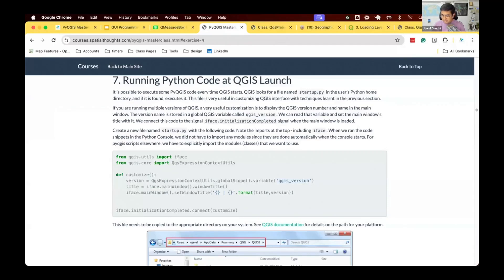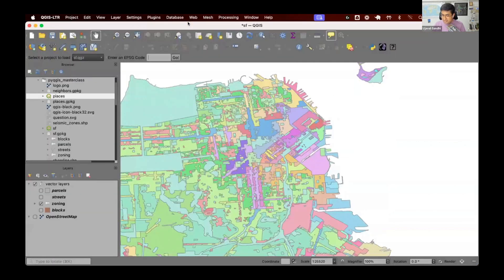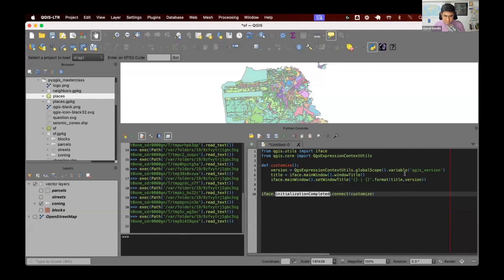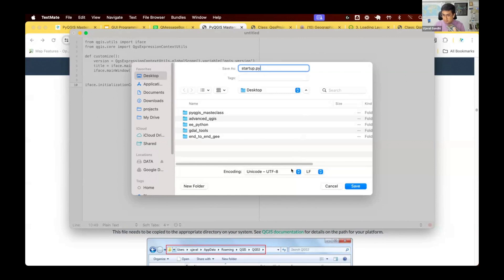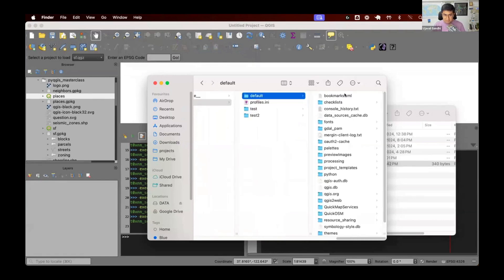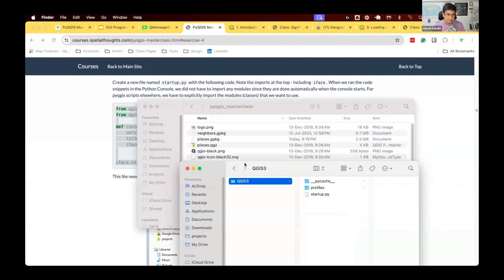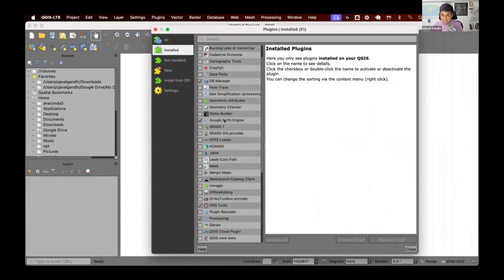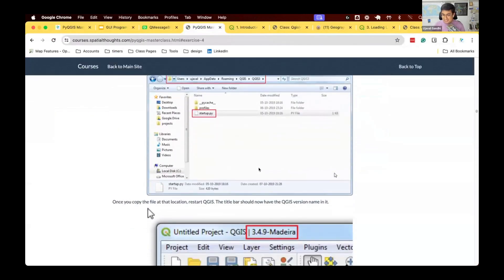Running Python Code at QGIS Launch - PyQGIS Masterclass